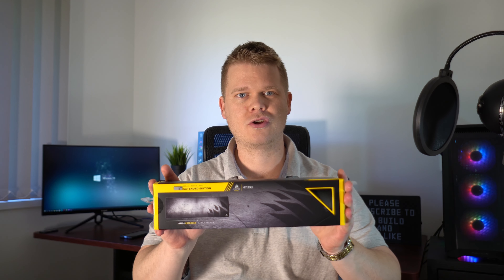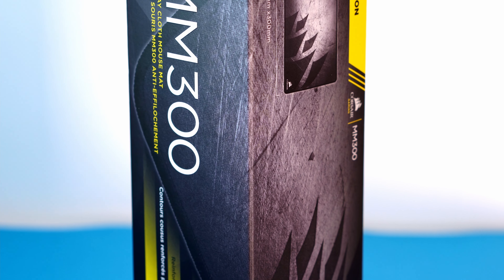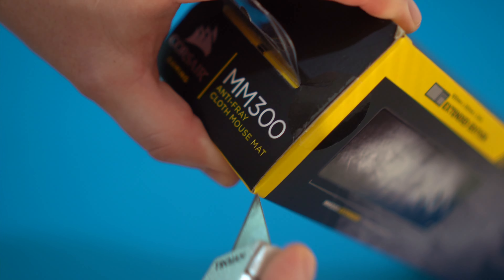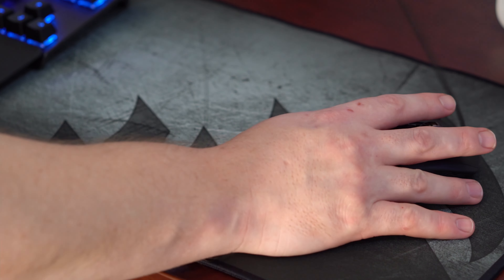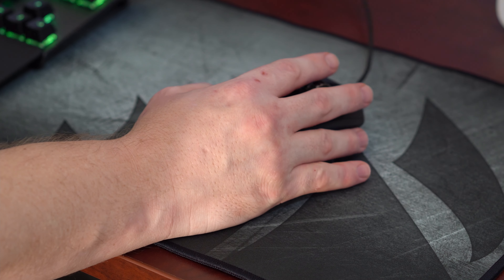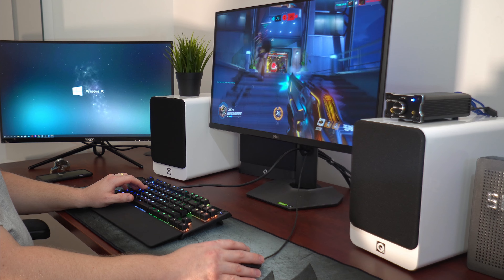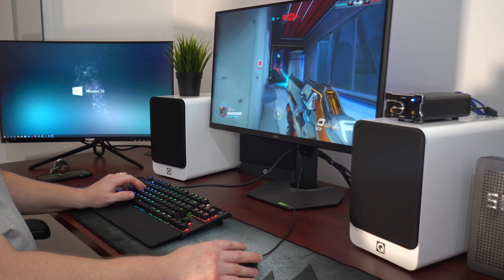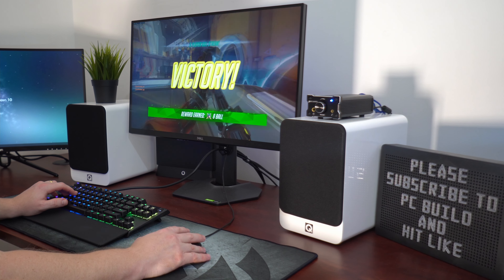Corsair MM300 Extended Edition Unboxing & Review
Unboxing and Review of the Corsair MM300 Extended Edition 😁